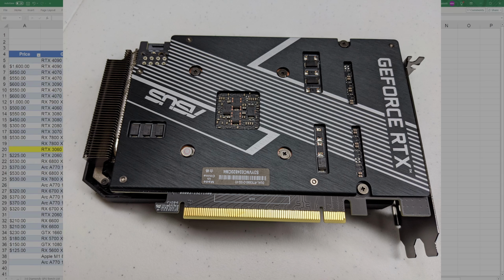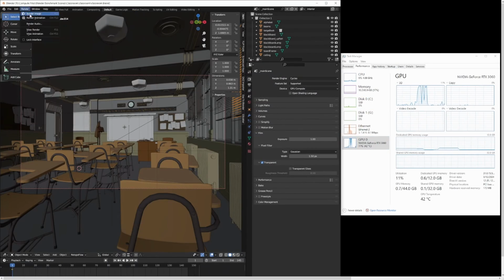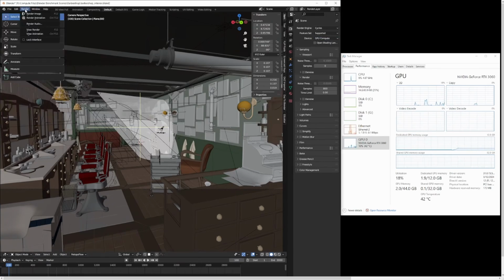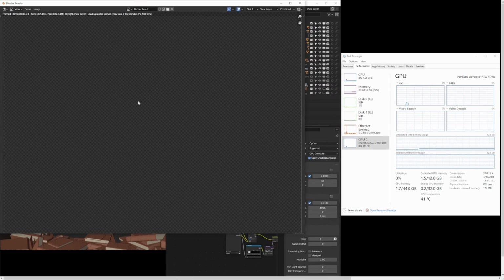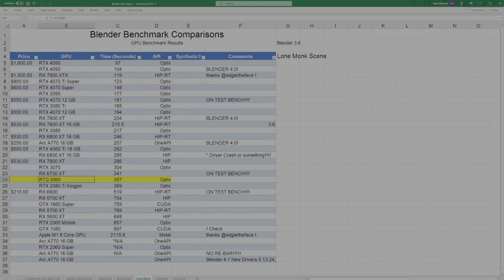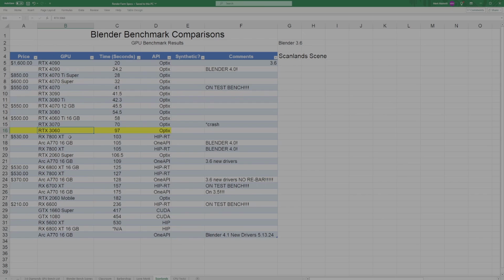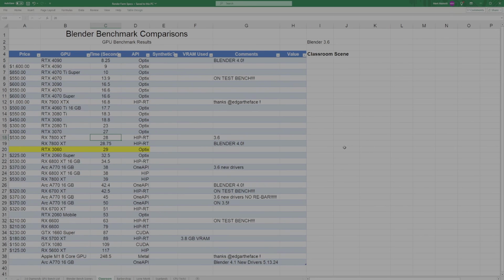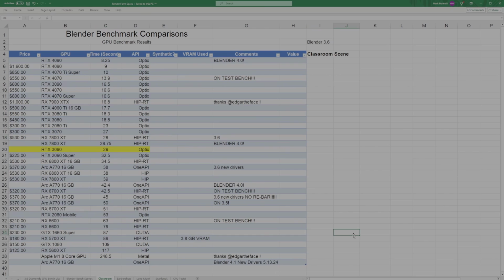RTX 3060 Blender Render Speed Comparison | May 2024 Results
RTX 3060 GPU Rendering Tests in Blender. Classroom, Barbershop, Lone Monk, and Scanlands test scenes were used. RTX 3060 Render speed compared to all of my other test results.

This is one of the most popular GPUs in current PCs, so it only makes sense to test it against my other data. This one is the Asus Dual OC RTX 3060.

Let me know what else you want to see!

Also, be watching soon for my new venture into using servers for the render farm. Also, my rigging series for Blender 4.1 will be launching very soon as well.

Chapters
0:00 Asus Dual OC RTX 3060 Test GPU
0:20 RTX 3060 Classroom test
0:45 RTX 3060 Barbershop test
1:06 RTX 3060 Lone Monk test
1:40 RTX 3060 Scan Lands test
2:25 Other GPU Benchmark Data News